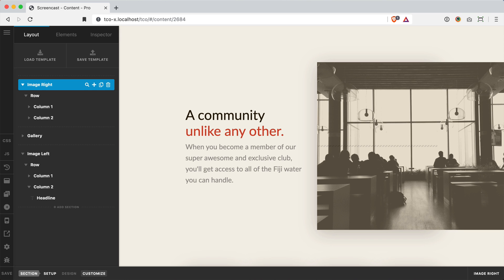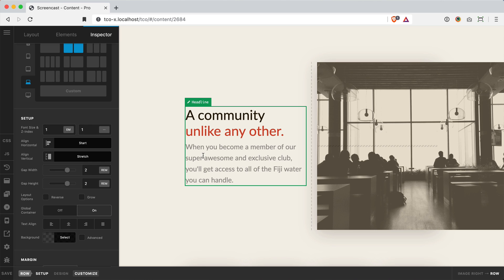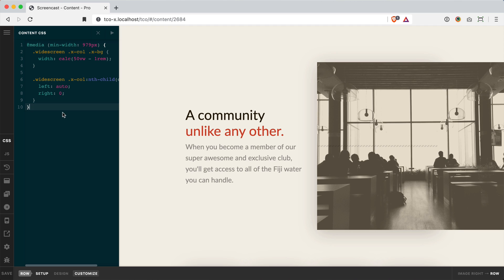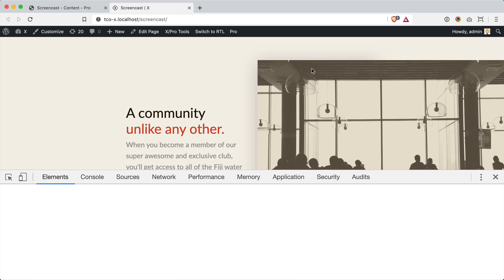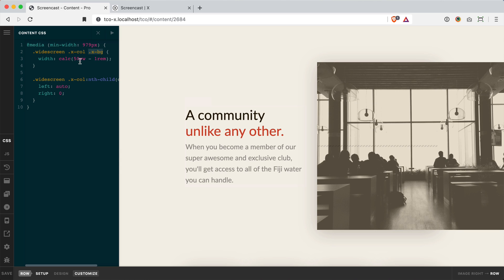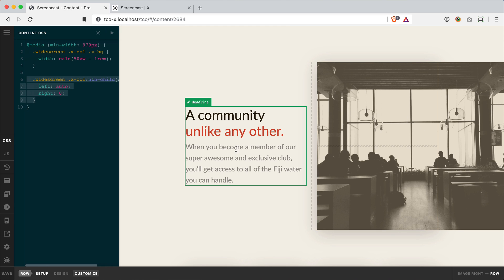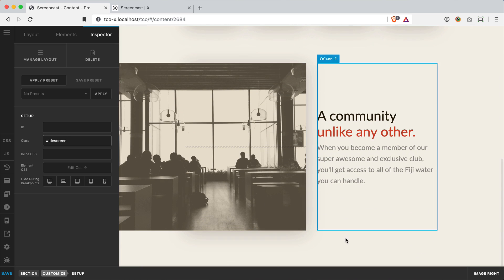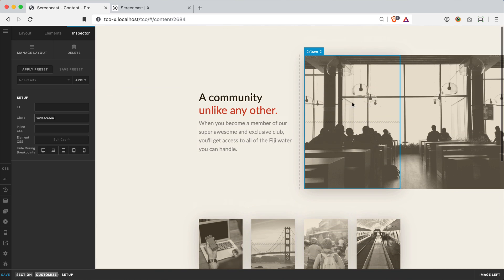Layout Tricks: Breakout Images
In this video we run through a scenario brought up by one of our customers (hat tip to our friend Hope) who was curious how we might solve this particular layout. The desired goal is to have all content remain constrained inside the Container for each Row Element, but have an image breakout of that layout to fill all available space to the edge of the screen. Playing around with this idea for a bit to get it exactly as the customer wanted did ultimately require a bit of custom CSS, but not much at all:

  .widescreen .x-col .x-bg {
    width: calc(50vw - 1rem);

  .widescreen .x-col:nth-child(odd) .x-bg {
    left: auto;
    right: 0;

Using the code above we are adjusting the default presentation of our Advanced Background feature in any targeted section using the ".widescreen" class. Updating the width to "calc(50vw - 1rem)" is done so that we can use 50 viewport width units (basically a percentage of the screen width, not the parent container) and then remove half of the gap used on our Row Element. Since the Row Element in the video was using a 2rem gap, we take 1rem from that and subtract it so that our Background Partial doesn't extend beyond the bounds of the screen (and if you had no gap at all, you could simply set this to 0px).

Ultimately, this simple bit of code gives us a very flexible pattern that is great for breaking up flow of a page. Check out the video to learn more about how we implemented this and how you can use it in your designs today!